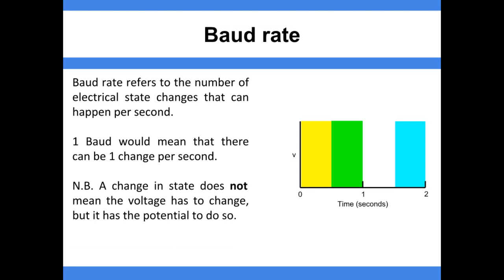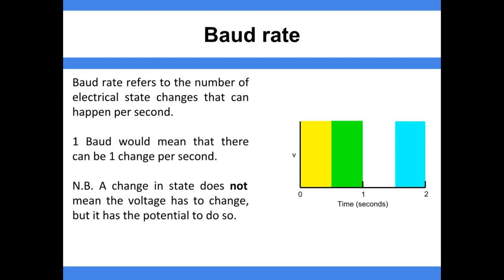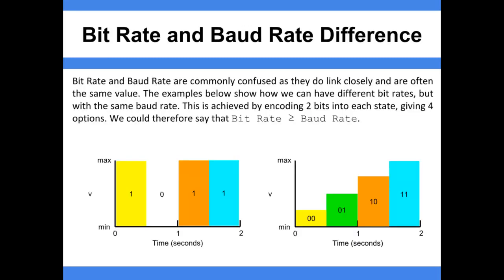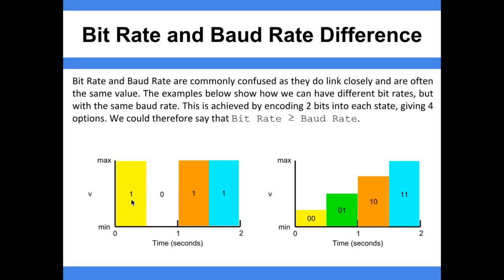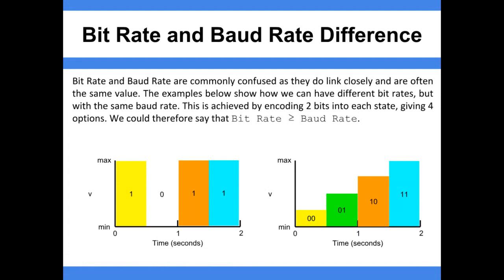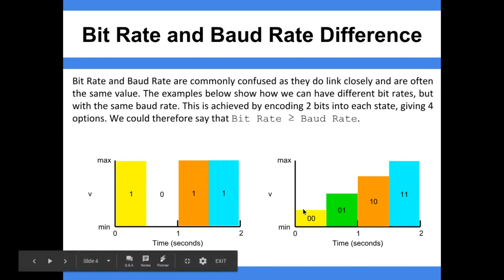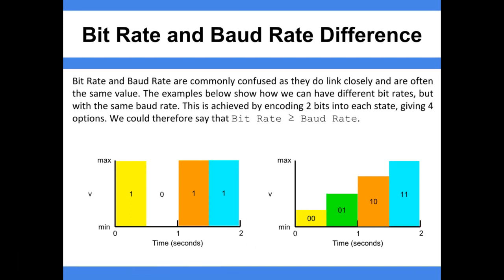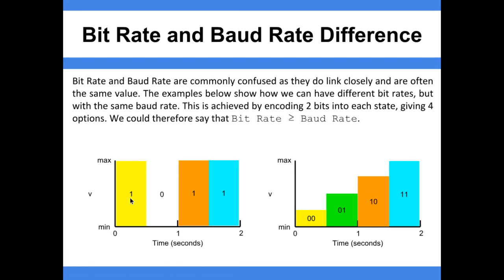Baud Rate vs Bit Rate